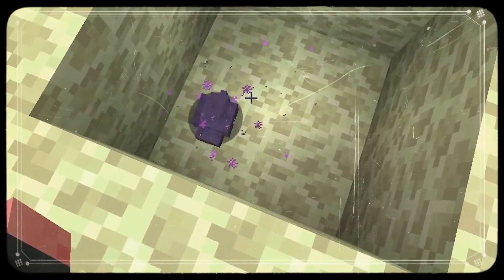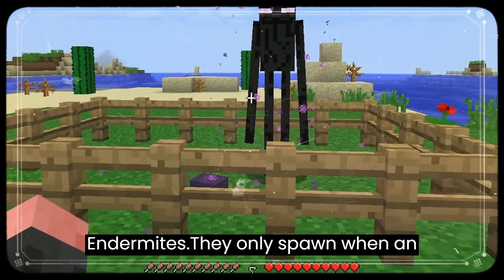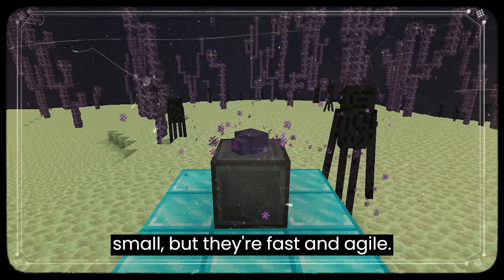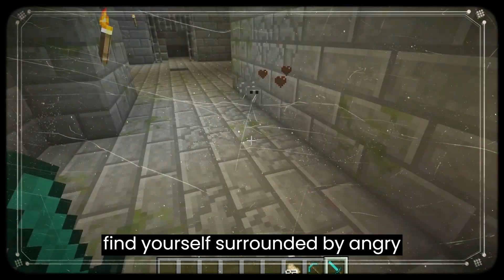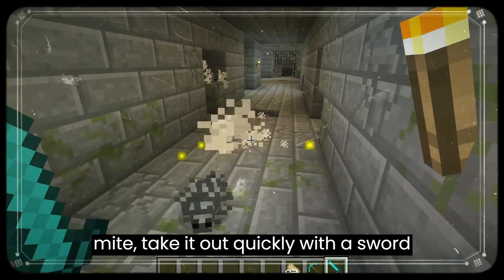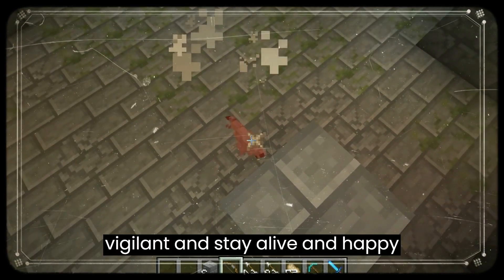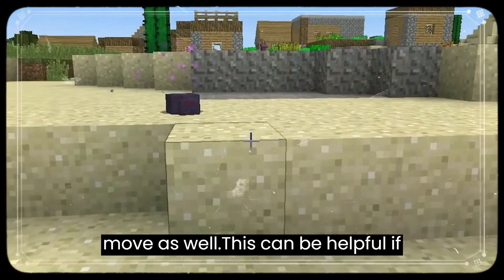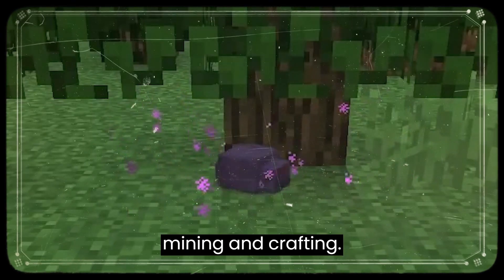Decoding ENDERMITES l Unmasking the Mystery in Minecraft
👉Hello Monster vSquad. Endermites in Minecraft are small, hostile mobs that spawn in the End dimension when an Ender Pearl is thrown or when an Enderman teleports. With their unique teleportation mimicry ability, they can teleport short distances like Endermen. Additionally, Endermites are sought after for their rare drop, the Ender Pearl, which holds great value for teleportation and crafting purposes in the game.

Join The King of Monsters for a journey into the fascinating world of creatures. From ancient folklore to modern pop culture, we explore the legends, myths, and histories that make monsters so captivating.

The information provided on this YouTube channel is for general informational purposes only. All information on the channel is provided in good faith, however, we make no representation or warranty of any kind, express or implied, regarding the accuracy, adequacy, validity, reliability, availability, or completeness of any information on the channel.

Under no circumstance shall we have any liability to you for any loss or damage of any kind incurred as a result of the use of the channel or reliance on any information provided on the channel. Your use of the channel and your reliance on any information on the channel is solely at your own risk.

This disclaimer applies to all content and information provided on this YouTube channel. By using or accessing the channel, you agree to be bound by this disclaimer. If you do not agree to this disclaimer, please do not use the channel.